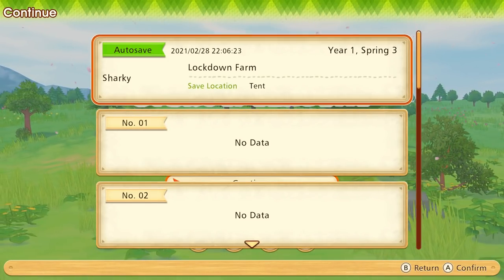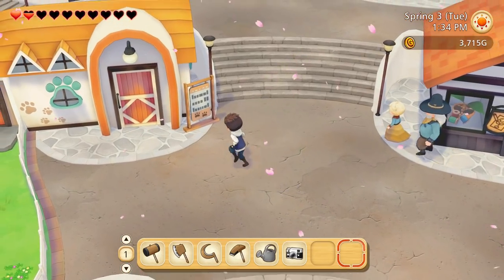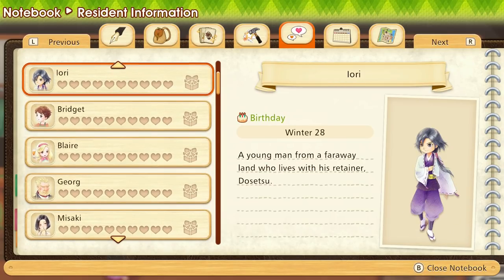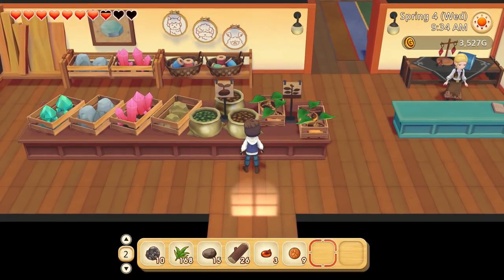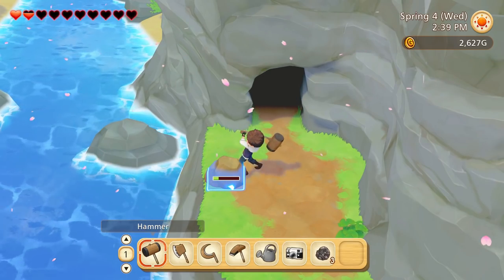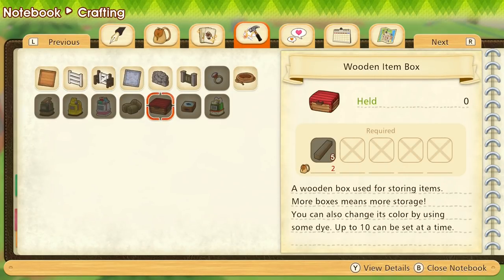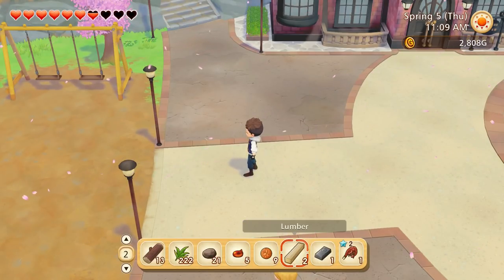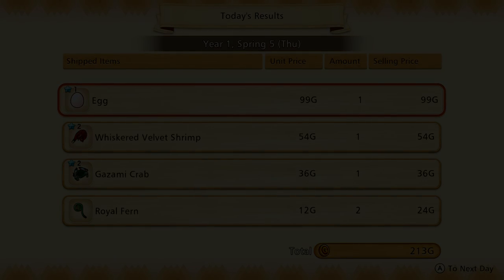The Series That INSPIRED Stardew Valley! - SOS: Pioneer's Of Olive Town | Part 2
➤ Welcome to a brand new mini series where I play the NEW upcoming Story of Seasons: Pioneer's of Olive Town! This is the latest instalment to the Story Of Seasons franchise developed by Marvelous Inc, which inspired many great farming games like Stardew Valley! It will be getting fully released for the Nintendo Switch on the 23rd March in US and 26th March in Europe!

Pre-Order Story Of Seasons Here! 👇🏻

▬▬▬▬▬🦈MEMBER🦈▬▬▬▬▬

▬▬▬▬▬🧡PATRON🧡▬▬▬▬▬

▬▬▬▬▬▬👕MERCH👕▬▬▬▬▬▬

▬▬▬▬▬🤝GAMESHARK+🤝▬▬▬▬▬